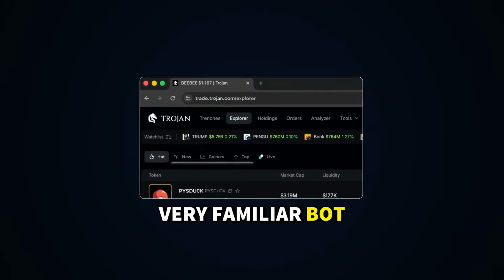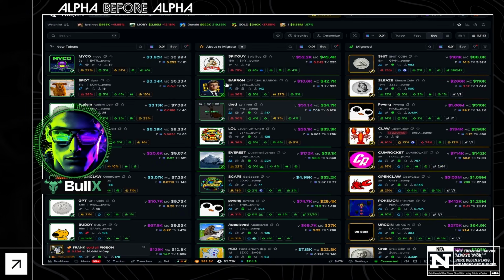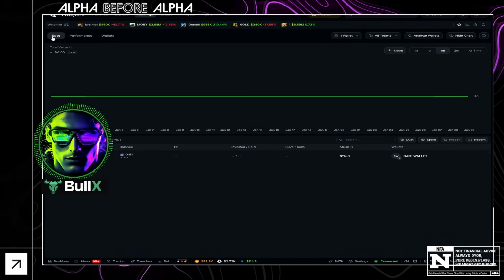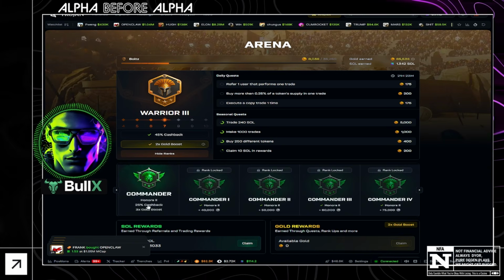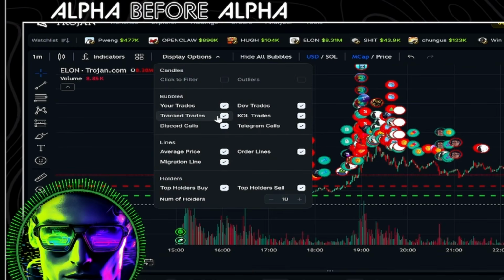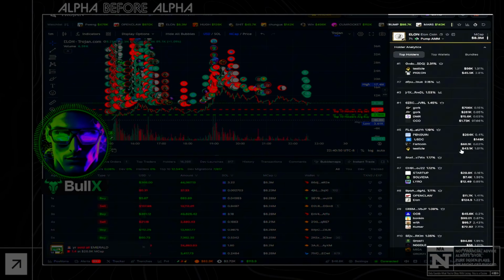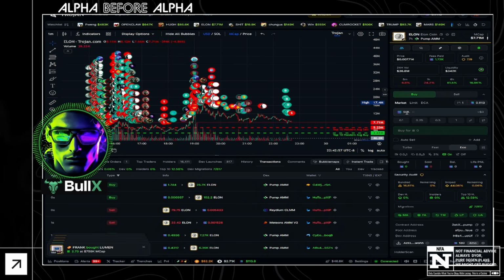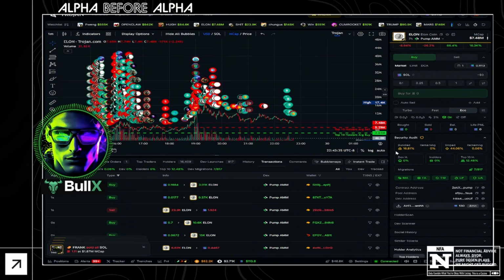How To Use NEW Trojan Trading Bot (Full 2026 Guide) - Best Filters & Rewards!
How to use the NEW Trojan Trading Bot (formerly Unibot on Solana) - Full 2026 Guide! In this video, I walk the Bolt Squad through the new Trojan Bot Portal. Stop trading blind and learn how to use the "Trencher" filters to find 100x meme coins while earning 35% cashback and Solana rewards in the Arena.

In this video, you will learn:

The New Portal: How to transition from the Telegram bot to the professional web dashboard.

The Trencher Setup: My exact filter settings for volume, market cap, and liquidity to spot winners early.

Security Scans: How to use the built-in "Insider" and "Bundled" checks to avoid rugs.

The Arena & Jackpot: How to claim your 35% cashback and win the daily Solana airdrops.

Speed Test: My honest review on Trojan's execution speed in 2026.

👇 JOIN THE BOLT ALPHA SQUAD Daily signals & trade setups Follow the plays on Telegram Real-time updates on X

🛠️ BEST TOOLS FOR 100X TRADING ⚡ Trade Faster 📈 Trojan 📈 Advanced Trading (Axiom) 📈(BullX) 📊 Best Charts (GMGN)

📖 LEARN THE STRATEGY Memecoins for Newbies (My Book)

00:00 - Introduction to the New Trojan Bot Portal

00:27 - Using the "Trencher": How to Filter Meme Coins

1:21 - Migrated Tokens: Sorting by Market Cap & Volume

1:50 - How to Blacklist Rug Developers & Scams

2:06 - Color Coordination Alpha: Customizing Your Layout

2:22 - The Explore Tab: Finding Hot & Trending Coins

3:33 - Portfolio Analysis: Tracking Monthly P&L and Win Rate

4:37 - Copy Trading & Wallet Tracking Setup

5:21 - The Arena: How to Get 35% Cashback & Gold Boosts

6:29 - The Solana Jackpot: How to Win Daily SOL Airdrops

7:45 - Advanced Trading Tools: Liquidity, Audits & DEX Info

8:44 - Holder Scan & Dev Scan: Spotting "Bundled" Supply

10:42 - Using Bubble Maps & Cabal Spy for Insider Data

11:30 - Why Trojan Bot is Better: Rewards vs. Competition

12:40 - Social Tracker: Following X (Twitter) Trends in Real-Time

13:50 - Speed Test Results & Final Verdict